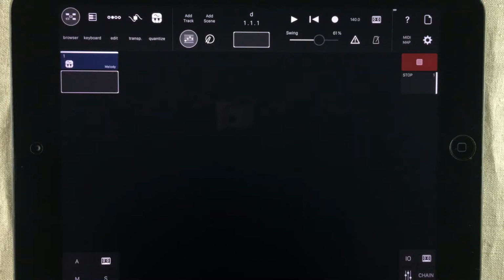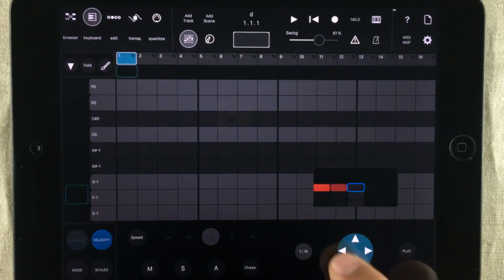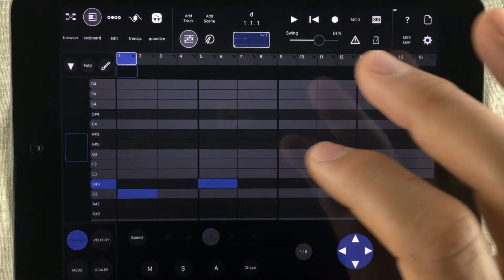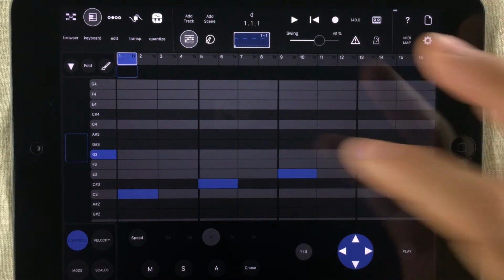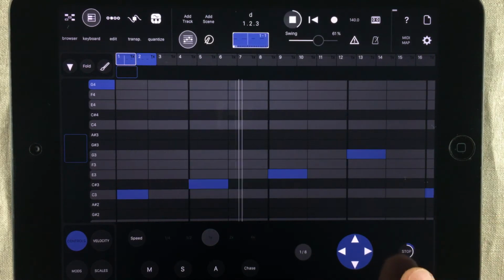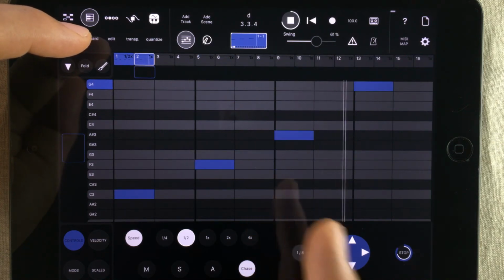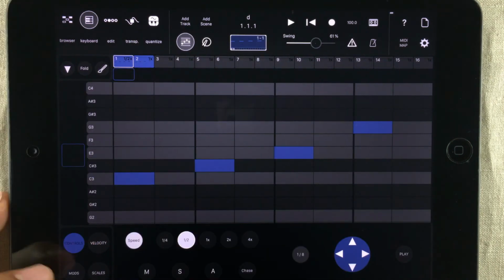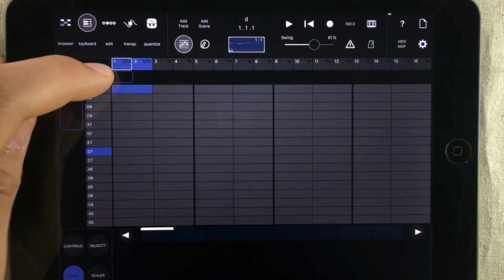Tutorial: Using the Piano Roll in modstep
Jakob Haq explains how to use the Piano Roll in modstep.